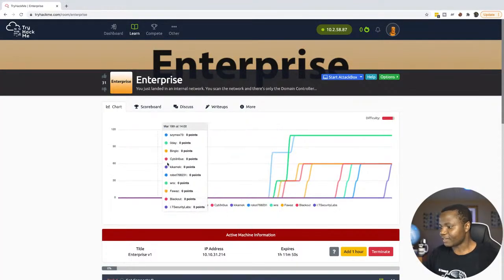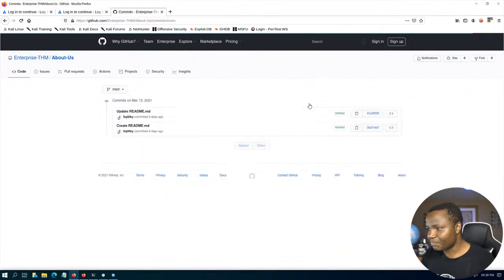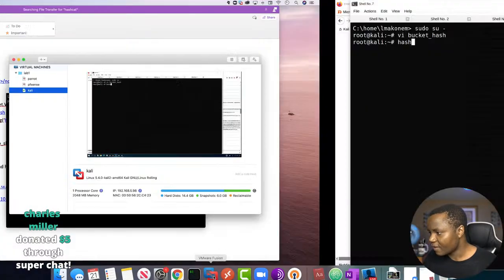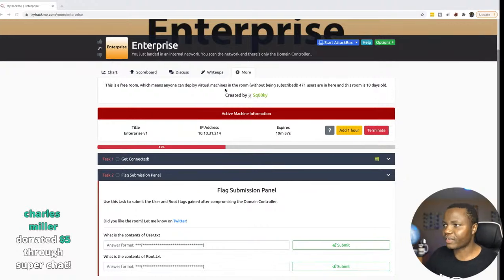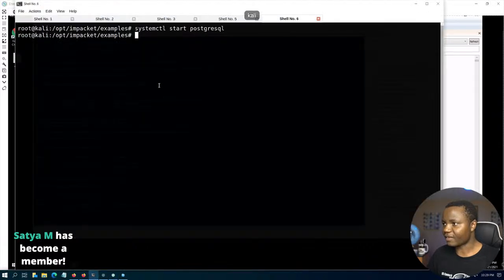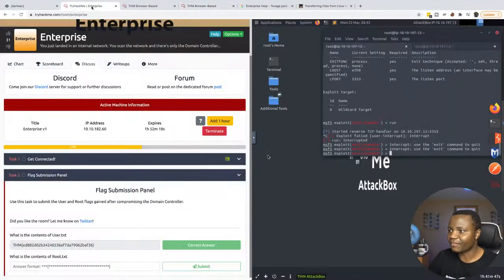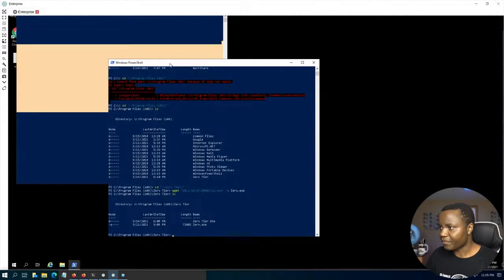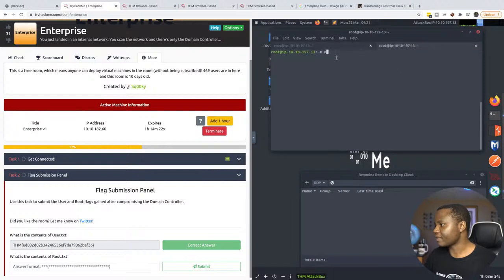Enterprise : Tryhackme Live Walkthrough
Live walkthrough of the Enterprise room from tryhackme

Live streams happen every Sunday @9pm CST. Stop by and learn infosec skills with me using the hands on approach in labs.